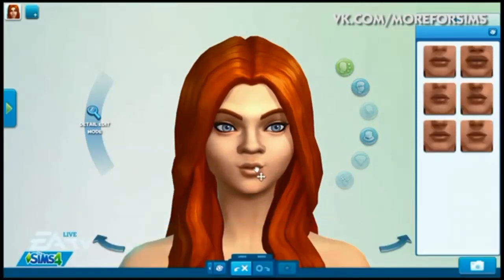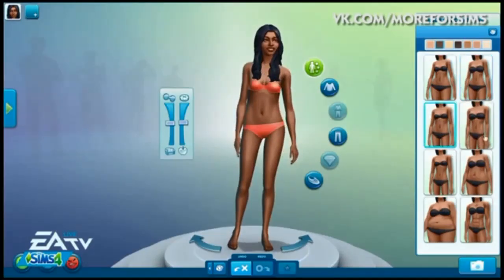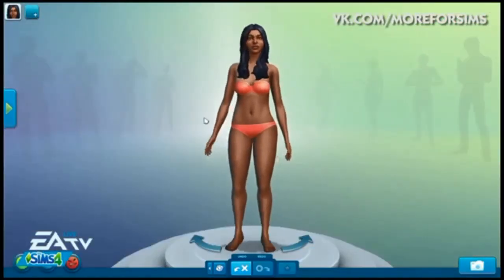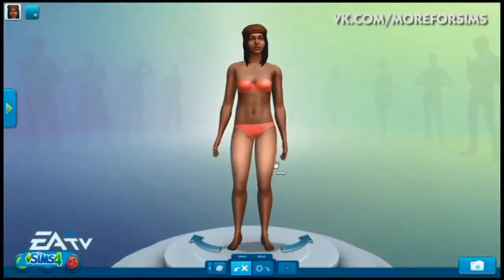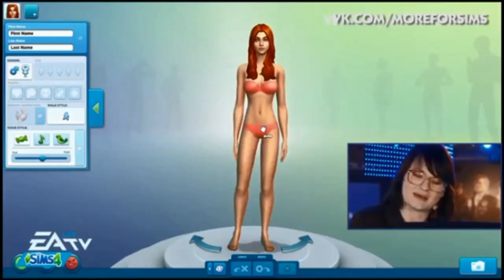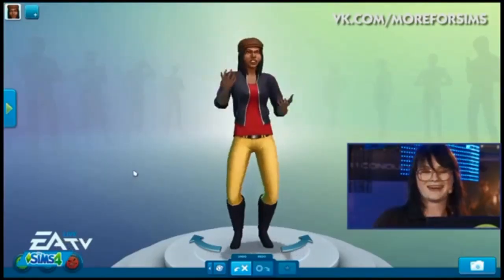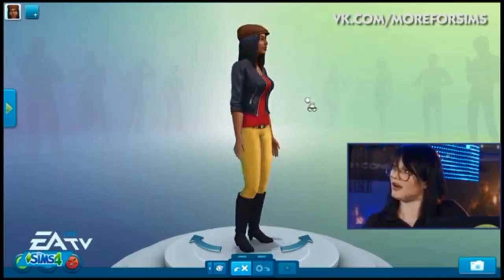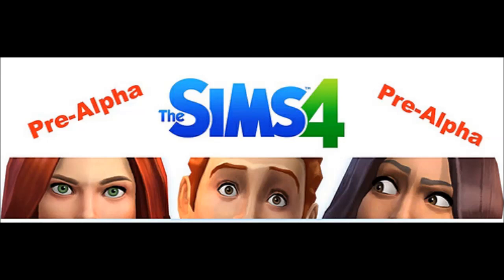The Sims 4 Post-Gamescom Info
I know this isn't all completely fresh but it's just some information I gathered from Gamescom 2013 about the Sims 4.